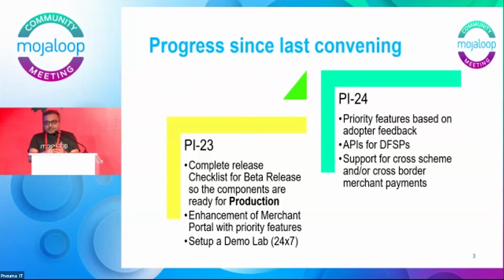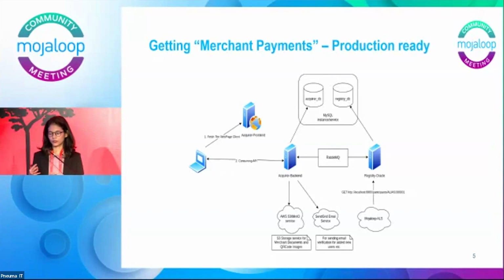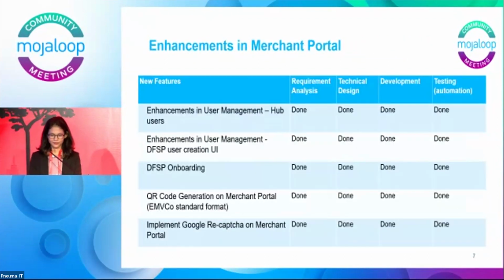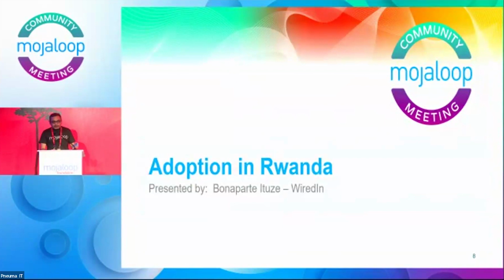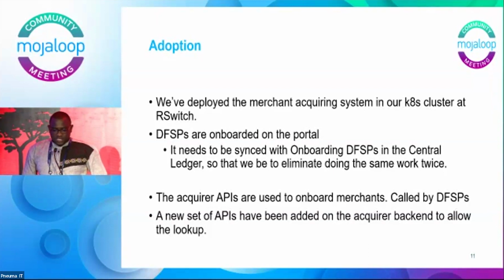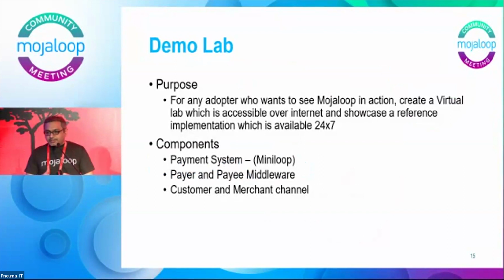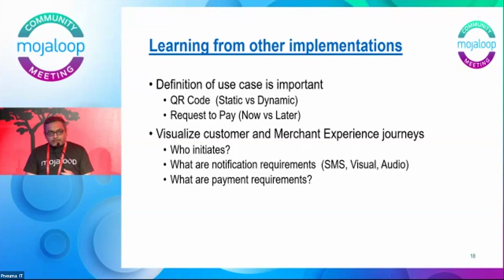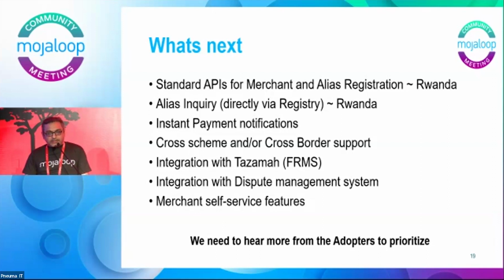Merchant Payments Workstream Plenary